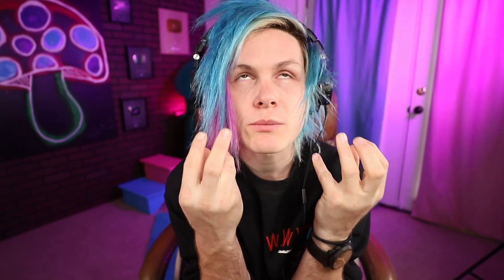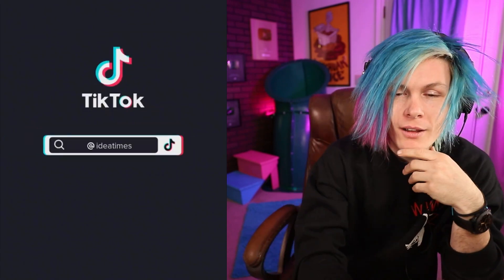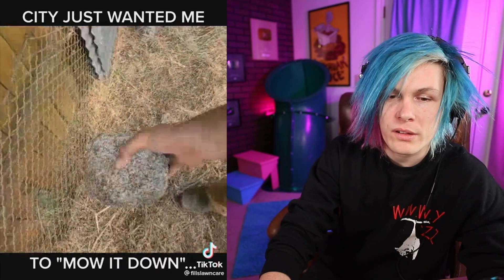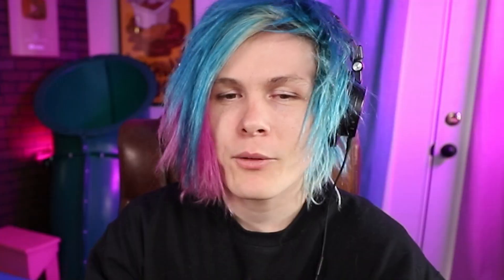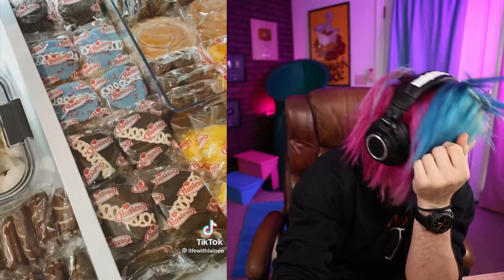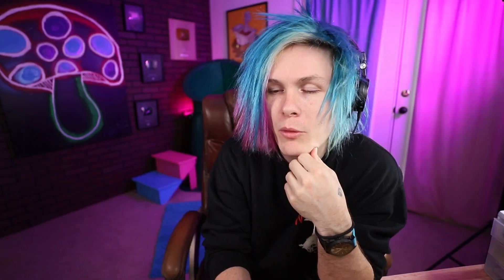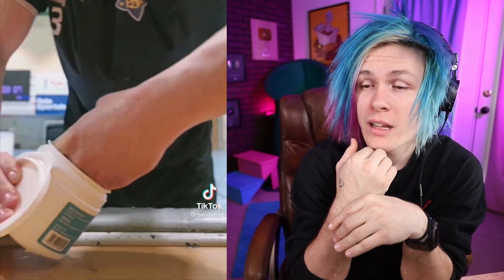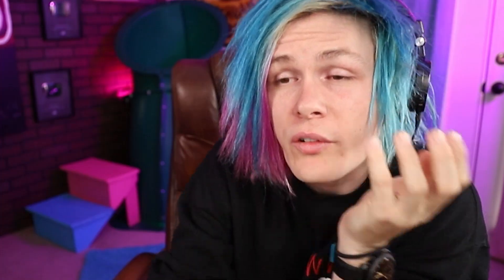Weird But Satisfying TikToks That'll Help You Fall Asleep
Here are some strange yet satisfying videos to watch before you go to bed! Some people find them satisfying, I find them creepy! Let me know what you think! What was your favorite TikTok? What funny video should I make next??